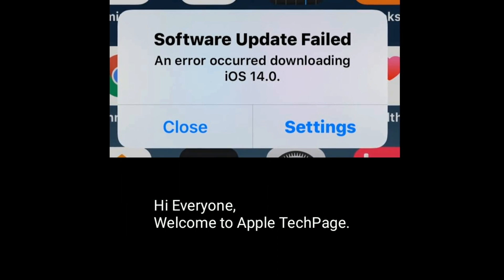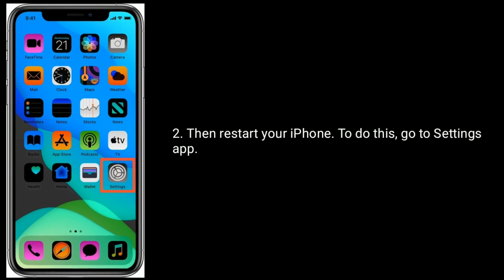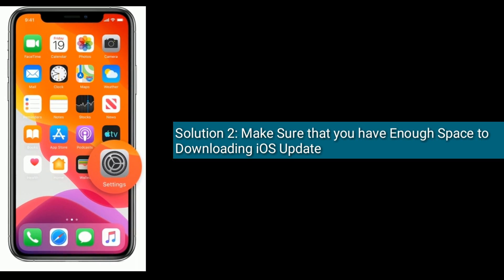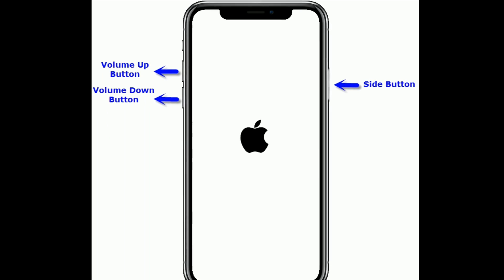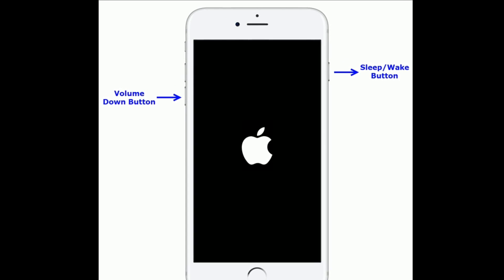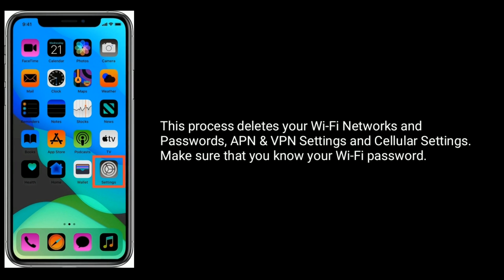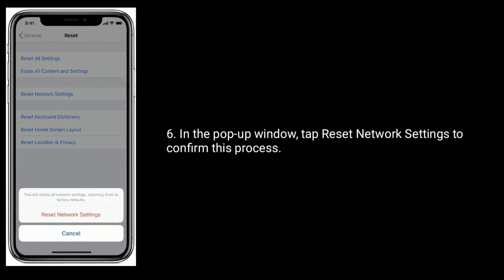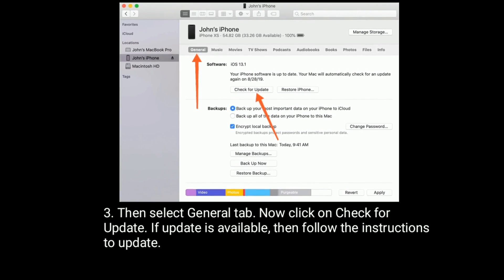How to Fix Software Update Failed An Error Occurred Downloading iOS 14 on iPhone and iPad - Fixed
how to fix Software Update Failed error in iOS 14 update, Software Update Failed an error occurred downloading in iOS 14, cannot download iOS 13.6.1 update on iPhone 11 pro max, Software Update Failed an error occurred downloading iOS 14 update on 8 and 8 plus.